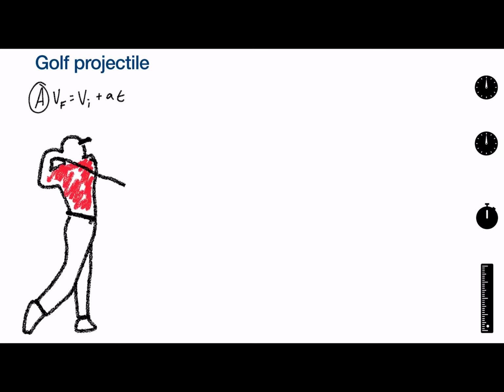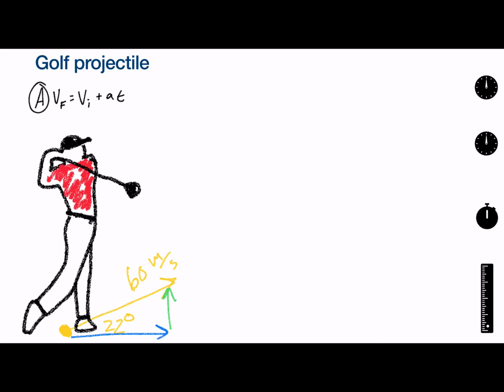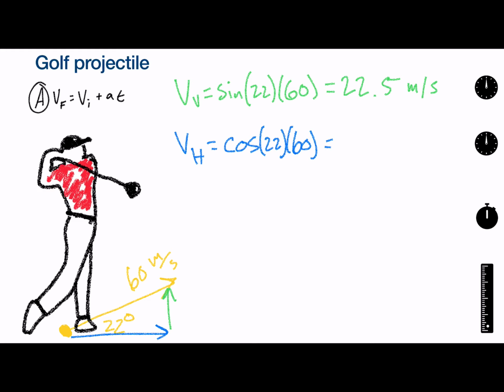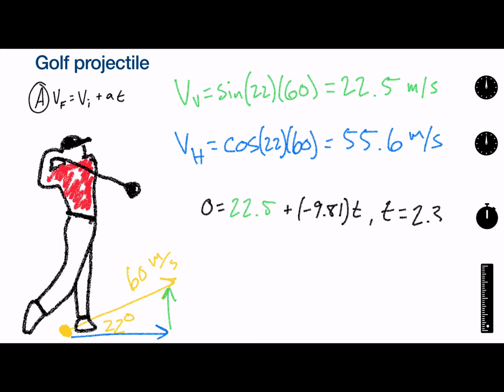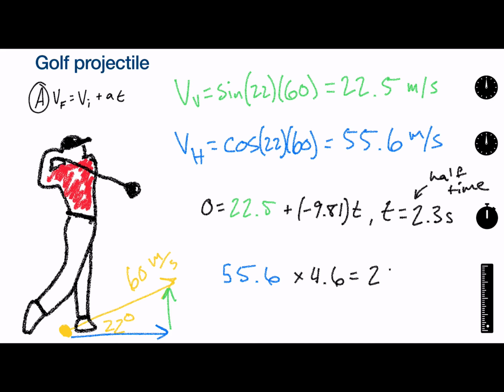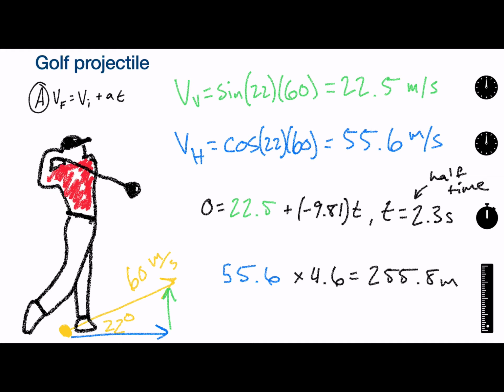Linear Kinematics [Projectile Motion]: Tiger Tee Shot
** Air resistance = zero **

Script:
Tiger woods is the goat, plain and simple. Let’s take a look at takeoff angle and velocity to figure out how far one of Tiger’s tee shots would go if it was hit in a vacuum (aka no air resistance)
This shot has a launch angle of 22 degrees, and a velocity of 60 m/s, but we can’t directly use this information until we’ve figured out the vertical and horizontal velocity components.
In the vertical component, we can calculate vertical launch velocity as Sine of 22 degrees times the hypotenuse, or resultant, velocity of 60 m/s. This results in a vertical launch velocity of 22.5 m/s
In the horizontal component, we can calculate horizontal launch velocity as Cosine of 22 degrees times 60 m/s. This results in a horizontal launch velocity of 55.6 m/s.
Because air resistance is nonexistent in this hypothetical scenario, the horizontal velocity of 55.6 m/s will be maintained for the entire flight… so we need to know how long the ball is in the air!
To figure out flight time, we can apply our first equation of constant acceleration to the vertical component of motion. We will use half the projectiles motion- from launch to peak height- because we know vertical velocity is zero at the peak. Thus final velocity will be zero and the initial velocity will be 22.5 m/s. Time is calculated to be 2.3 seconds, which represents half the time in the air!
To calculate how far the shot went, we simply multiply the horizontal velocity of 55.6 times the full time in the air, 4.6 seconds, resulting in a horizontal distance of 255.8 meters!
I hope you enjoyed this projectile motion problem that calculates horizontal range based on launch angle and velocity. Obviously, in real life, wind and spin have large influences on a golf ball’s actual trajectory